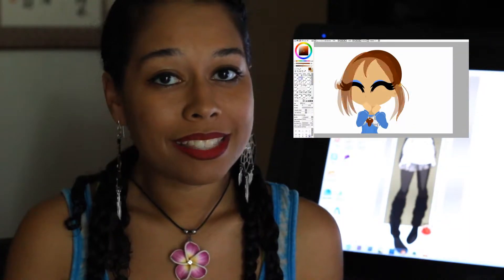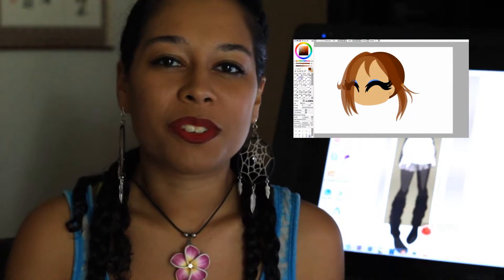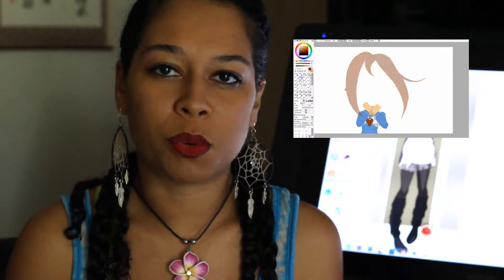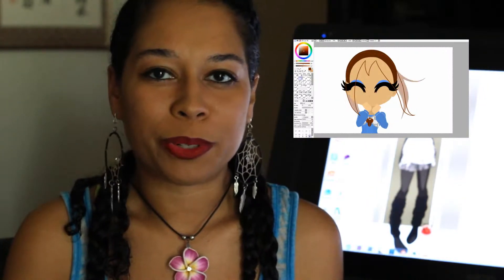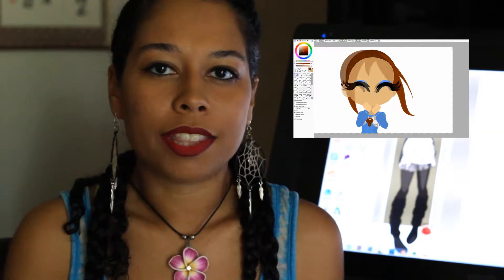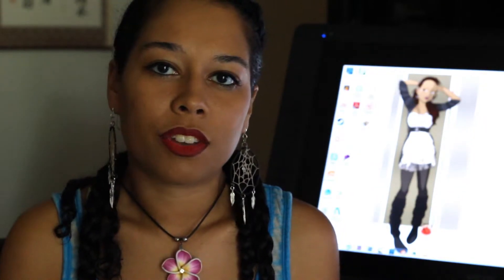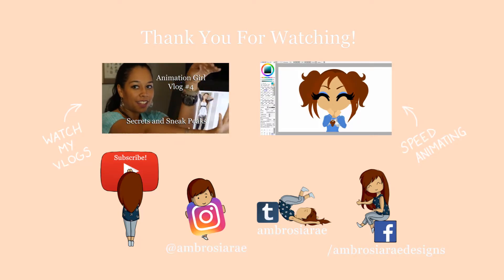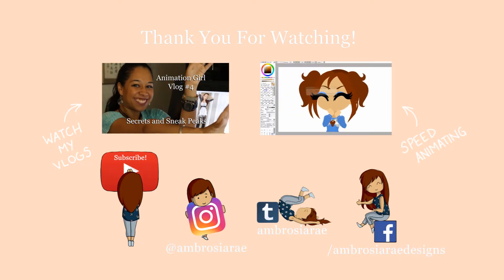Animation Girl - Vlog #5 Colorful Art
Animation Girl here with another weekly vlog about Role Playing World Speed Animation, OOTD Speed Drawings, and what's next on the animation to do list!